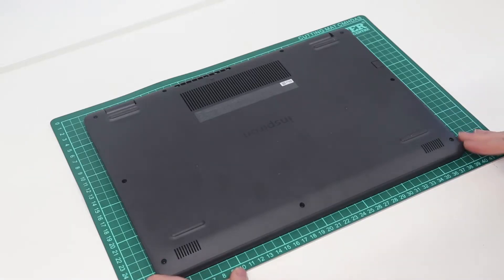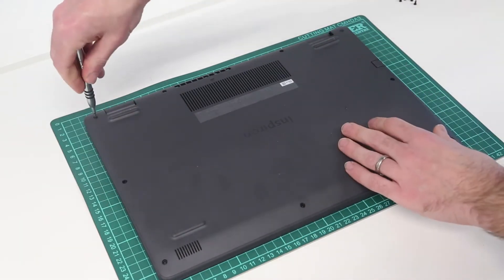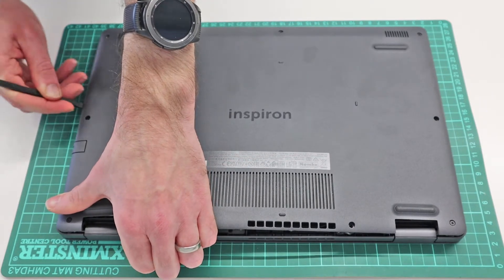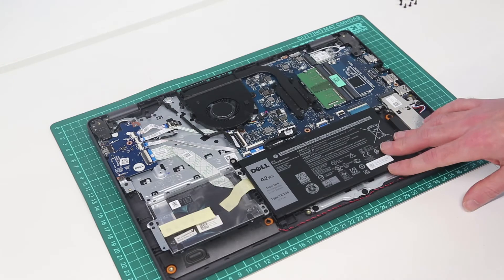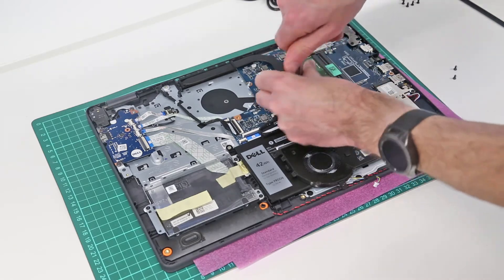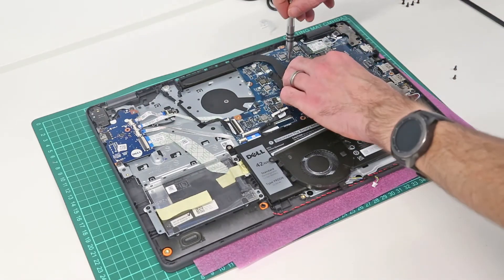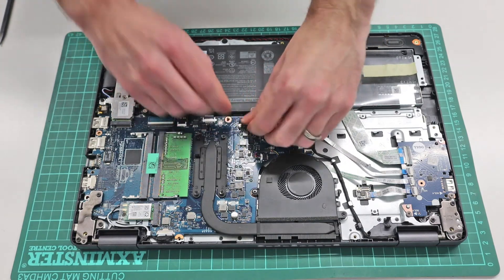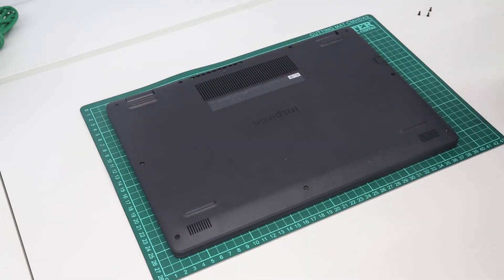Dell Inspiron 15 3501 - Fan Cleaning and Heatsink Thermal Paste Replacement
A guide to Fan Cleaning and Heatsink Thermal Paste Replacement of the Dell Inspiron 15 3501 laptop.

Arctic Silver 5 Thermal Compound

0:00 Base removal
2:42 Battery Disconnection
3:07 Fan Cleaning and Heatsink Thermal Paste Replacement
6:03 Battery Reconnection and Base Refitting